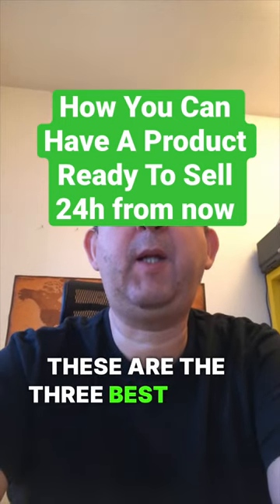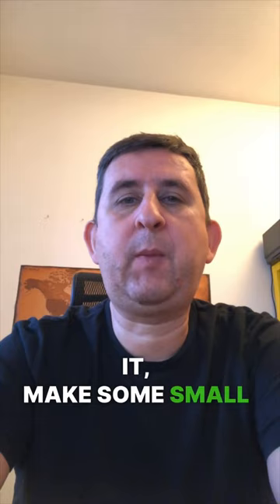3 simple ways you can do it fast